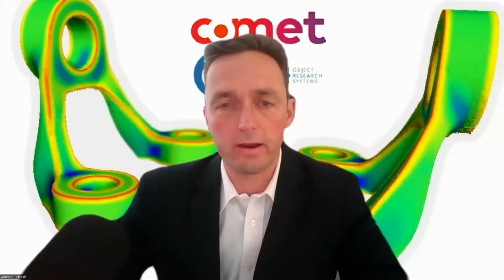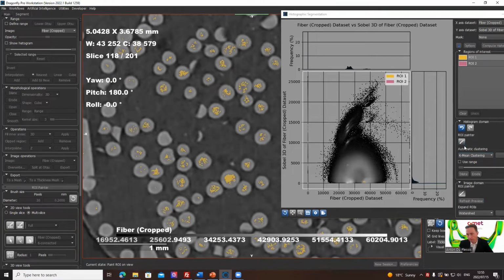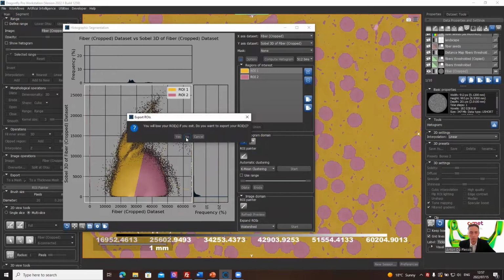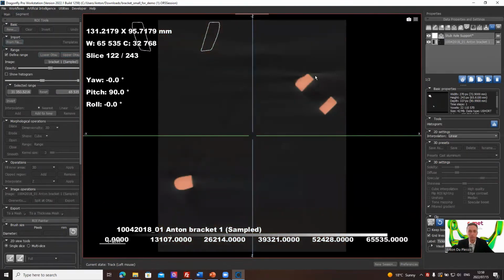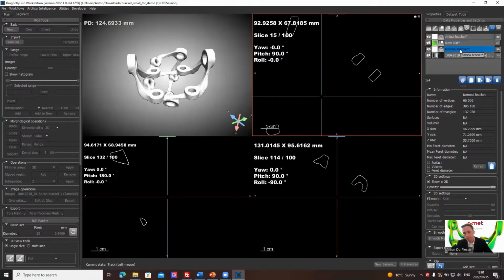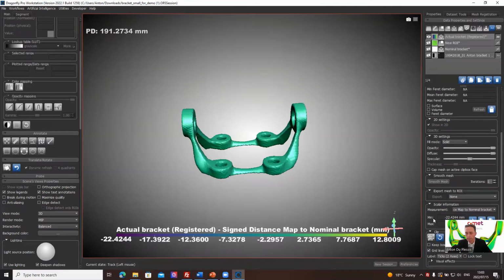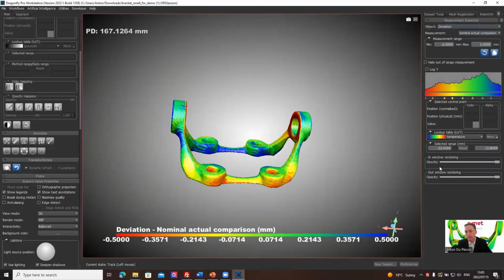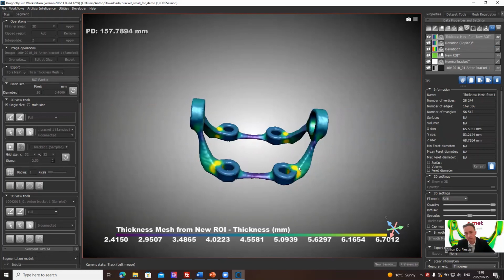July 2022 Workshop Video 5: Histographic segmentation and bracket mesh registration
In this video, histographic segmentation is demonstrated using a fiber composite dataset, showing how to segment or paint in image or histographic domains. This is followed by an example of a 3D printed bracket to be aligned to its design file STL. The workflow uses mesh to mesh alignment and the image data can then be registered using the same transformation.